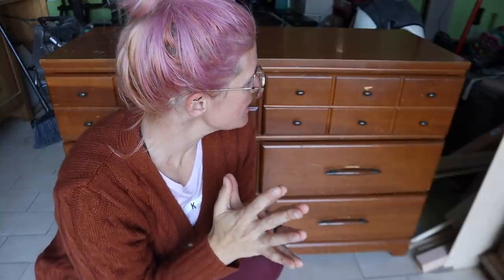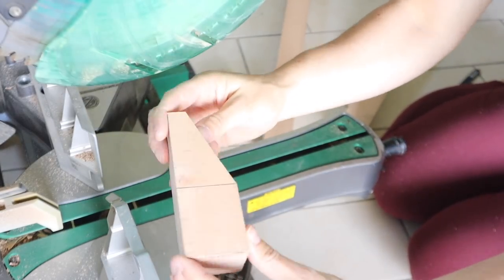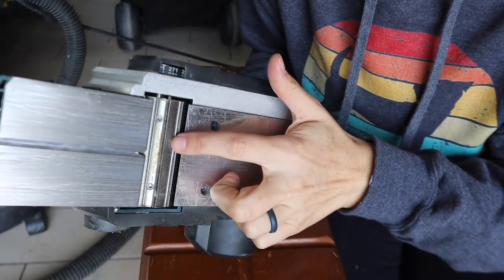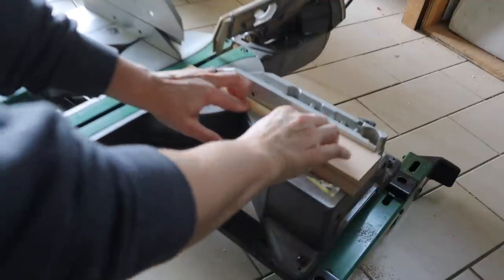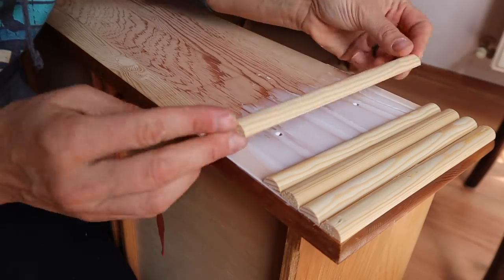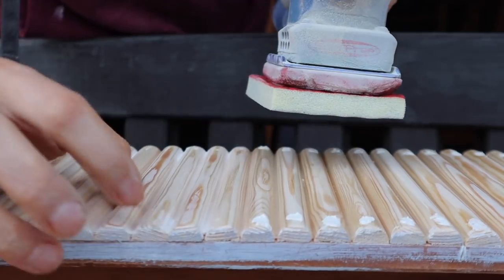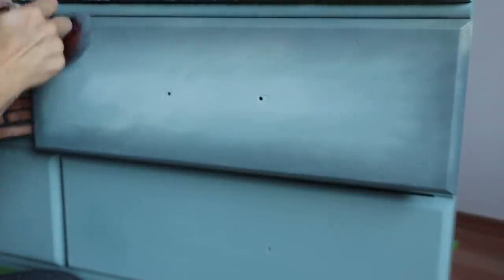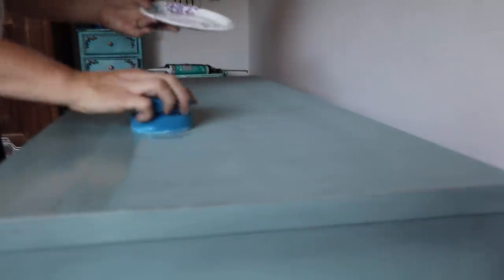Amazing Furniture Makeover | Giving An Old Dresser A Modern Update | Furniture Flip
Amazing Furniture Makeover | Giving An Old Dresser A Modern Update | Furniture Flip With Bella Renovare. Blend and shade with Dixie Belle Paint and Waxes.

Supply List:

Vintage Duck Egg  Chalk Mineral Paint

Stormy Seas Chalk Mineral Paint

Fluff Chalk Mineral Paint

 Spray Wax

Black Wax

gripping Primer
Blocking Primer

Tab Hardware-

Thin Painters Tape (Stikk)

Trim for fluted drawers is half round
TOOL LIST

Kreg Jig 720 Pro-

Bosch Hand Planer

Speed Square-

Wood Clamps-

Tape Measurer-

Power Drill

Miter Saw-

Circular Saw-

Power Sanders-

Starter Sander

  dixie belle paint tutorials furniture flip bella renovare
dixie belle paint company